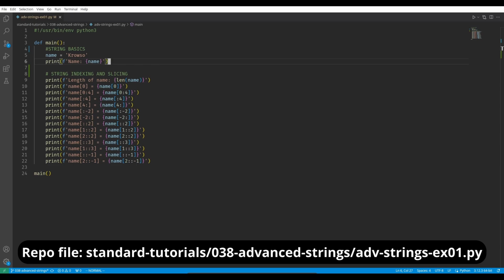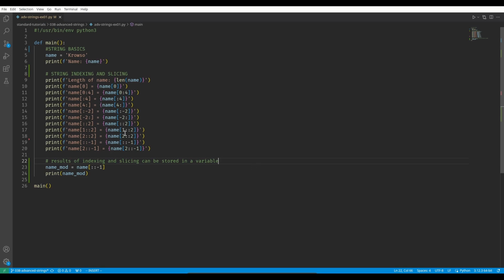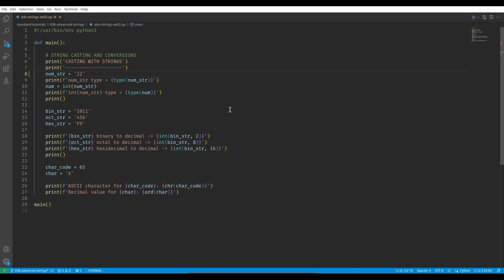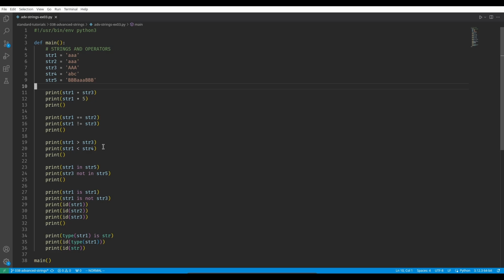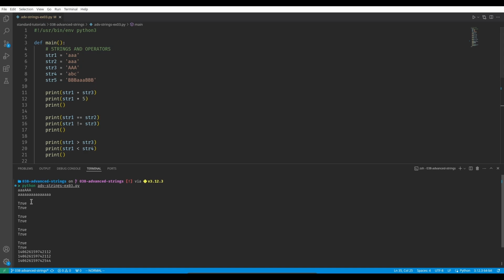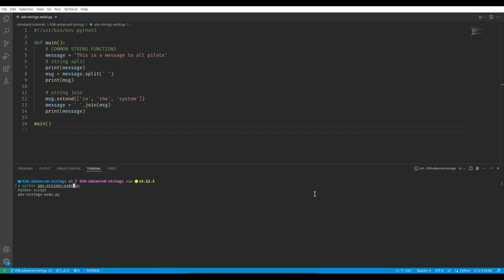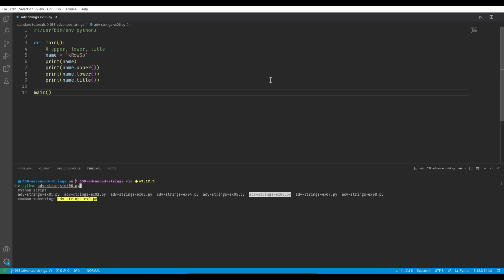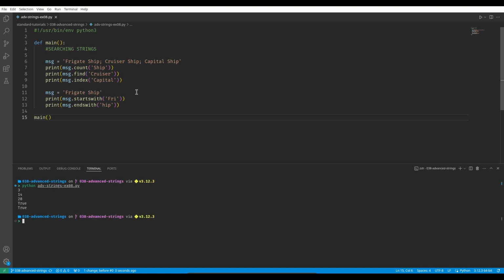Python Advanced String Stuff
In this video, I cover some of the more advanced stuff you can do with strings.

00:00:00 - Introduction
00:00:41 - String Indexing and String Slicing
00:05:59 - Casting from Strings
00:08:38 - Keywords and Operators for Strings
00:14:53 - String functions split and join
00:16:38 - String functions lstrip, rstrip, strip, and replace
00:19:06 - String functions upper, lower, and title
00:19:51 - String conditional functions
00:21:44 - String functions count, find, index, startswith, endswith
00:23:01 - Closing Remarks